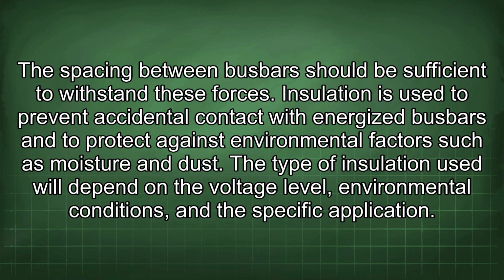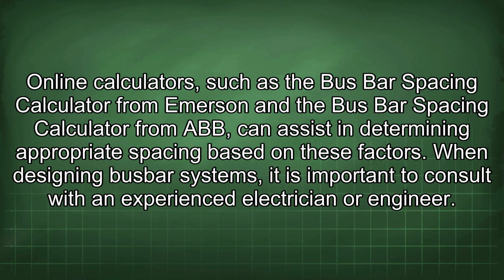Finding Busbar Spacing Information Industry Standards and More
Learn where to find information on busbar spacing including industry standards from IEEE and NEC. Discover manufacturer recommendations from Eaton, Siemens, and Schneider Electric. Explore articles, technical papers, and online calculators for optimal design.